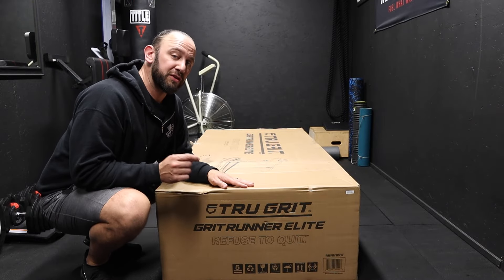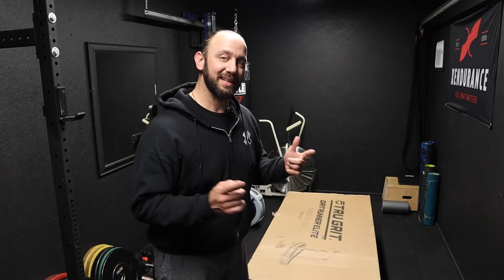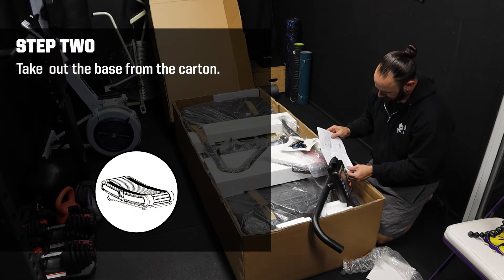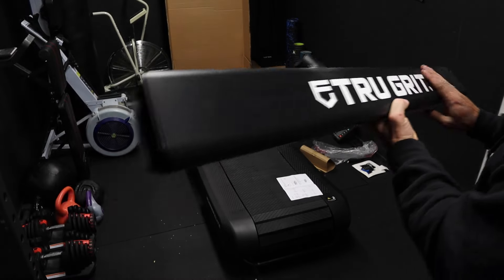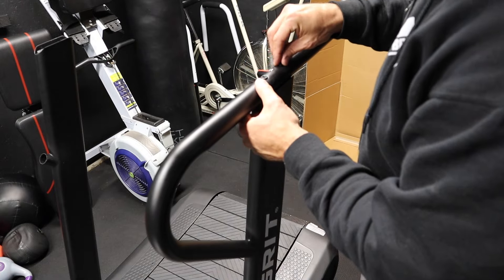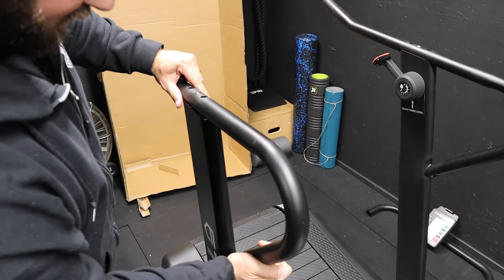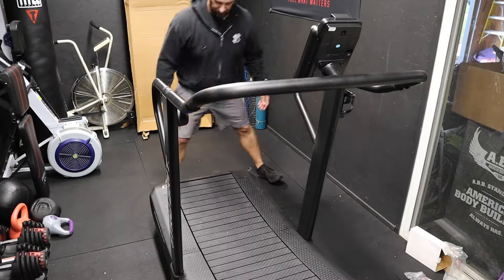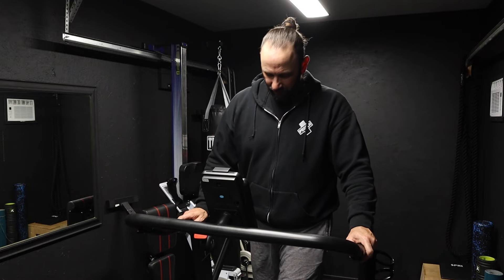Grit Runner Elite Treadmill HOW TO ASSEMBLE and INITIAL REVIEW // Tru Grit Fitness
The Grit Runner Elite Treadmill from Tru Grit Fitness is an incredible curved treadmill to help you take your fitness to the next level. In this video I unbox and give you step by step directions on how to assemble the Grit Runner Elite. And at the end of the video I test out the curved treadmill and give you my first impressions of the Grit Runner Elite.

Video Timestamps
00:00 Grit Runner Elite Welcome
00:47 Dimensions/Specifications
01:32 Unboxing
01:53 Assembly Step 1
02:56 Assembly Step 2
03:41 Assembly Step 3
05:30 Assembly Step 4
06:39 Assembly Step 5
08:33 Assembly Step 6
09:38 Moving the Treadmill
10:05 Treadmill Test
11:53 Sled Push Mimic Test
13:02 Final Thoughts

My goal is to help you perform better and recover faster so that you can live healthier every single day.

to learn more!

Support Your Fitness and this Channel

Listen to The Big Fitness Show PODCAST